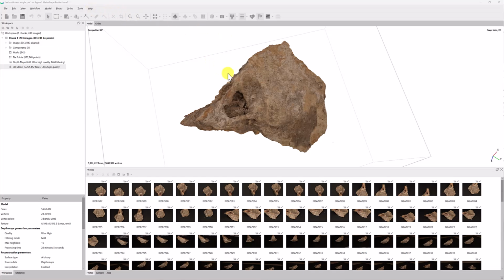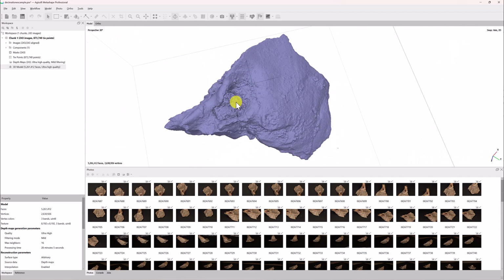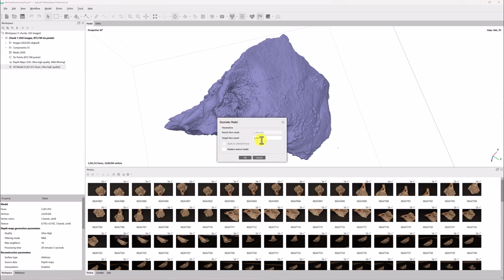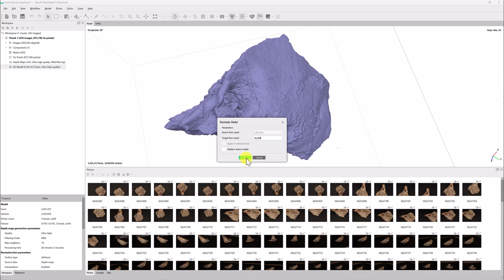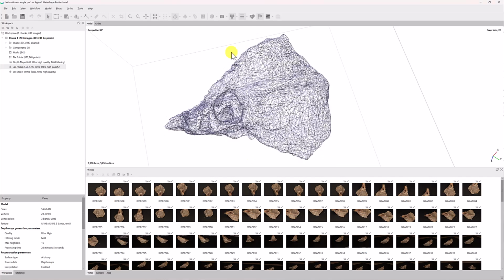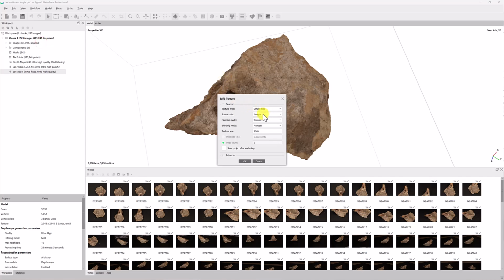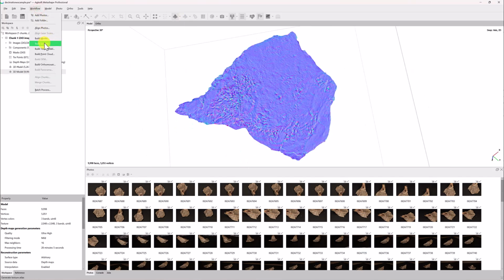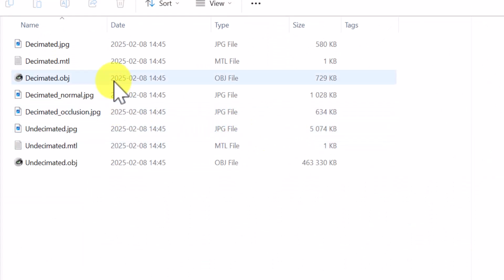Decimating a mesh in Agisoft Metashape (2025)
This video goes over the process of decimating a mesh and producing a normal and occlusion map.